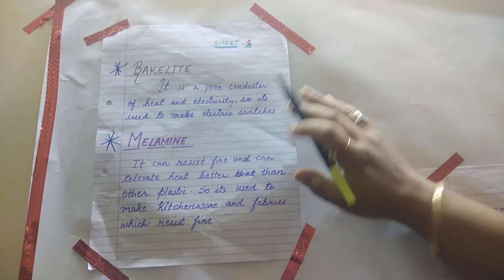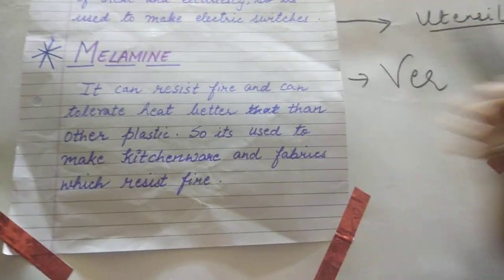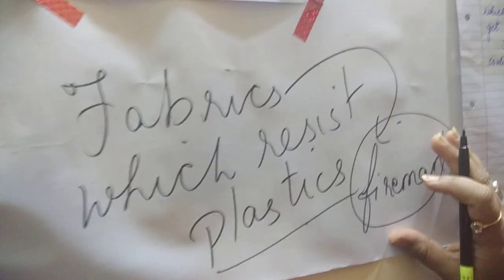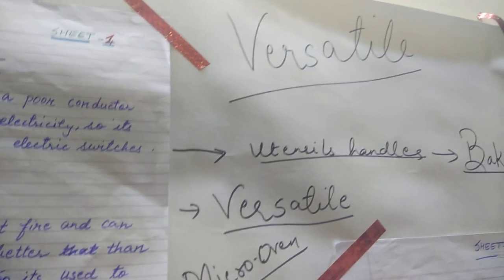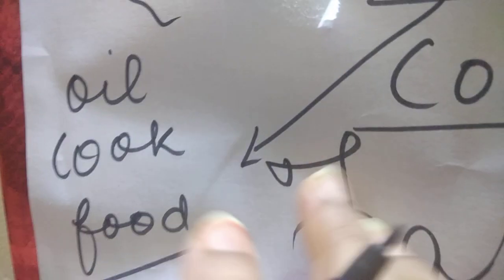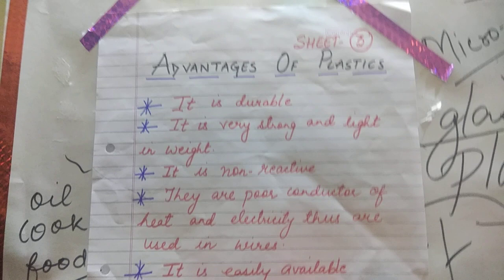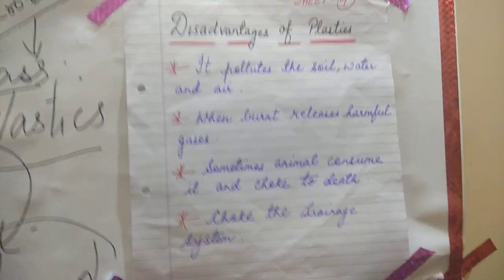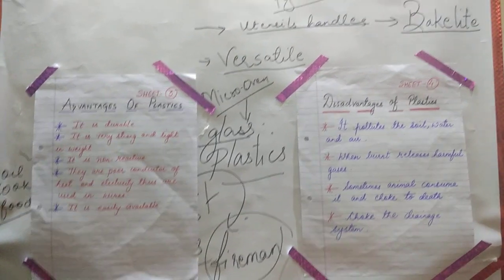Std 8 chemistry 1/5/21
Advantages and Disadvantages of plastics